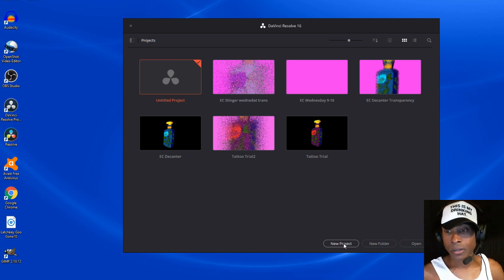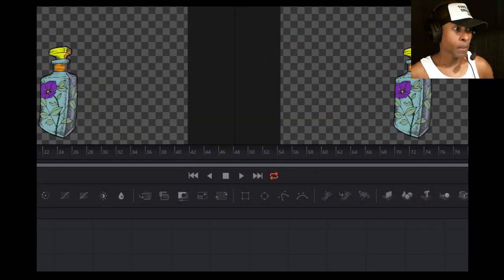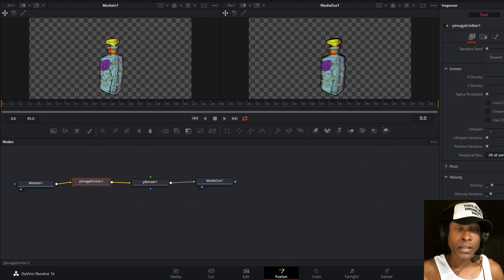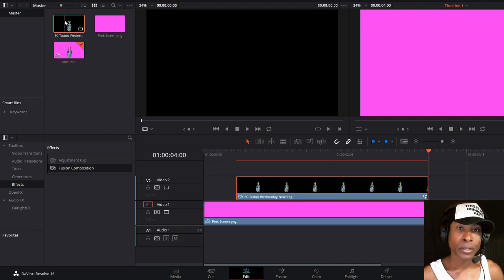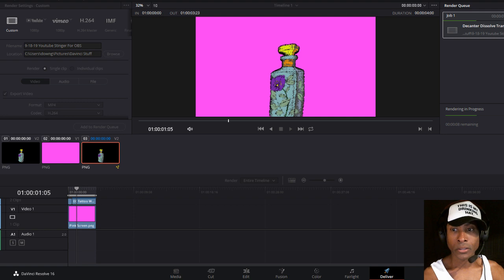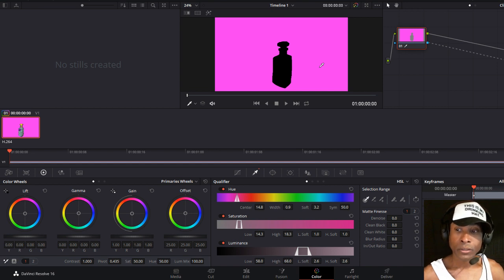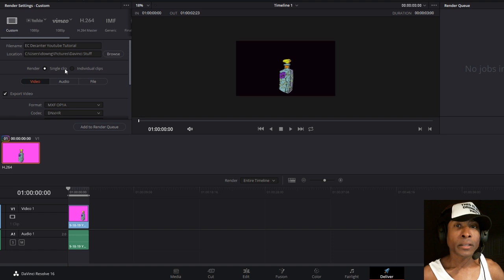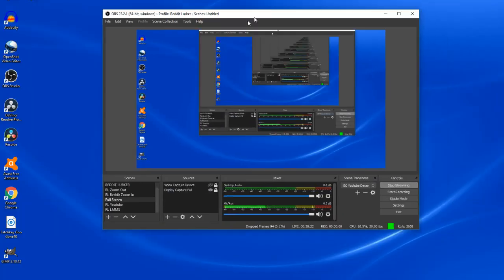Use DaVinci Resolve 16 to create a dissolve stinger effect for OBS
Let's make a stinger/ scene transition with transparency for OBS.